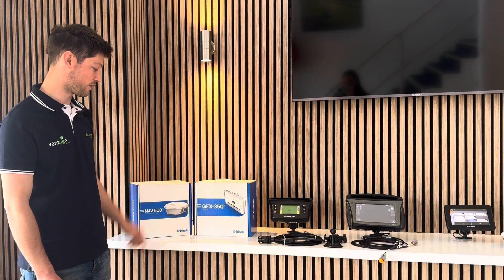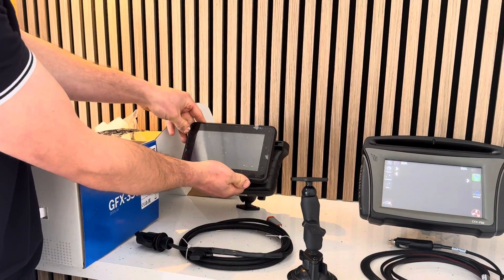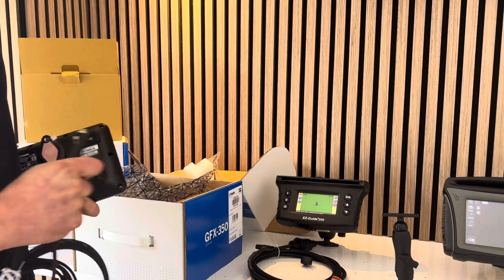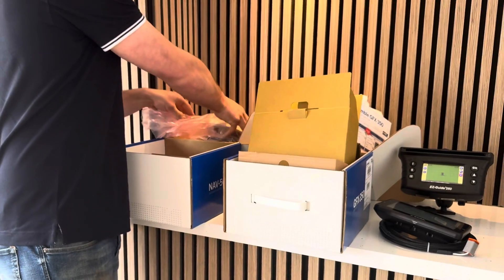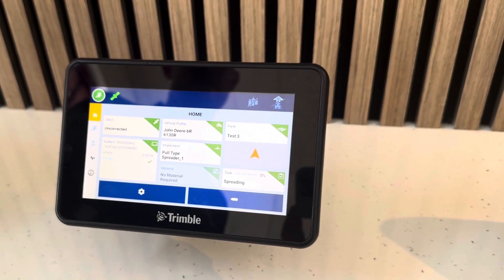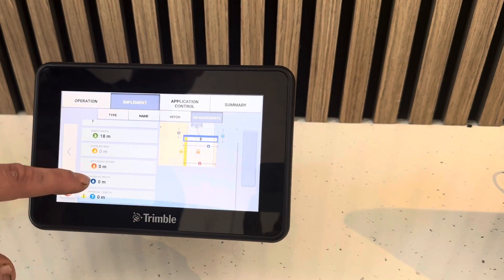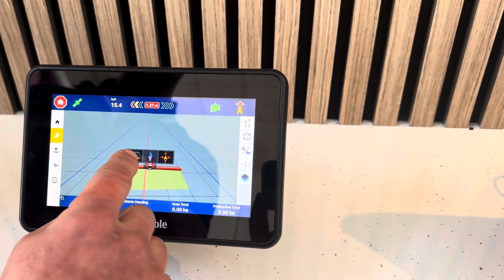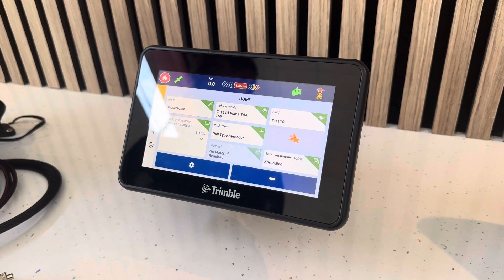Manual Guidance PTx Trimble GFX350 Lite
GFX350 Lite Offer: €1750+vat.
In the video we look at unboxing our GFX350 and Nav500, Andrew also gives a quick overview of the display. The GFX 350 is a great entry level guidance system that is a future proof investment.